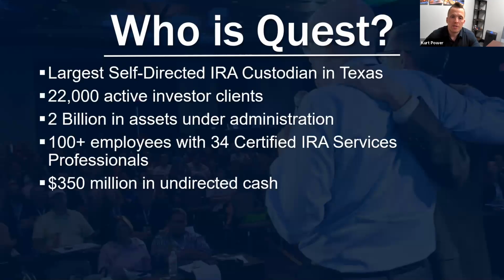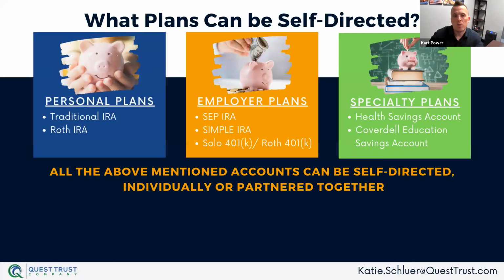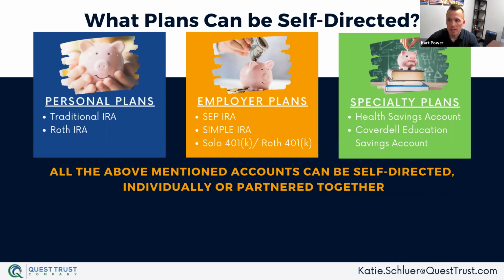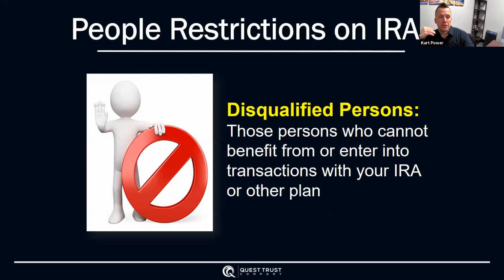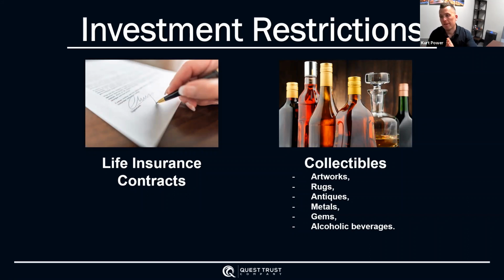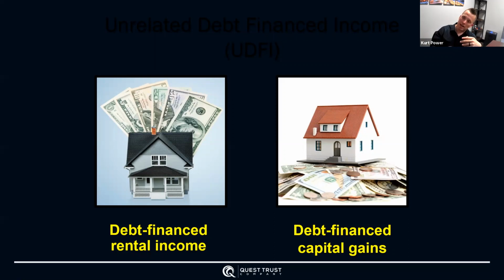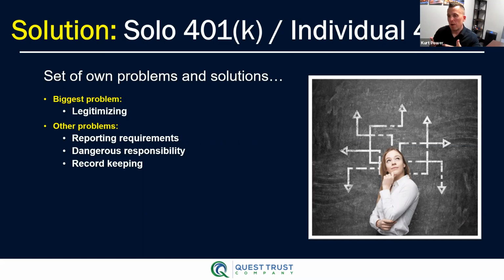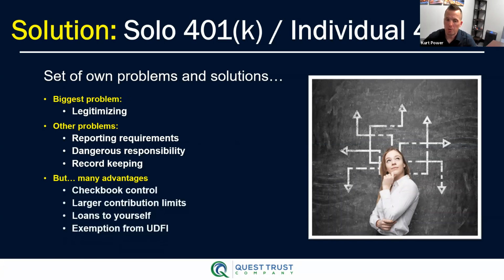Spur Equity Webinar Series: Benefits of using your Self Directed IRA to Invest in Real Estate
Join the Spur Equity Team along with Kurt Power from Quest Trust Company in learning how you can use your Self Directed IRA funds to invest in real estate.